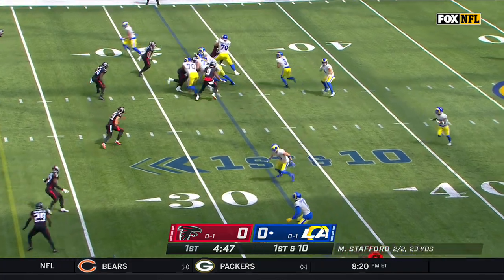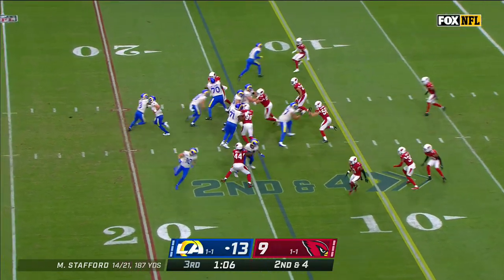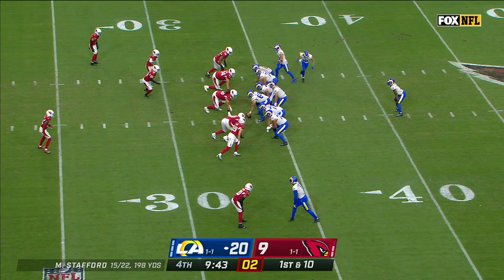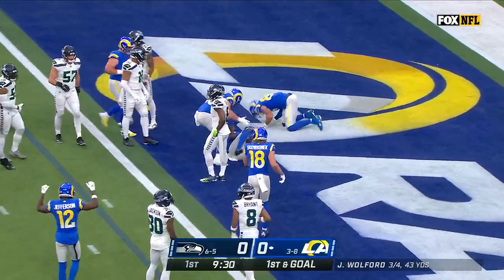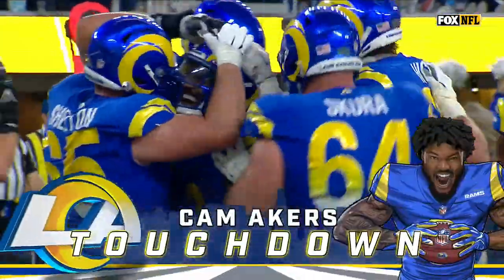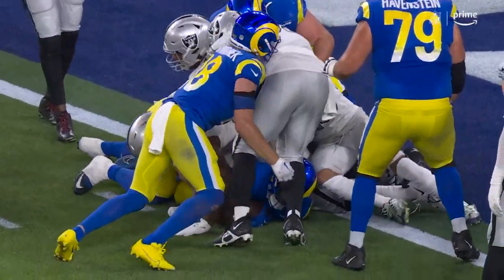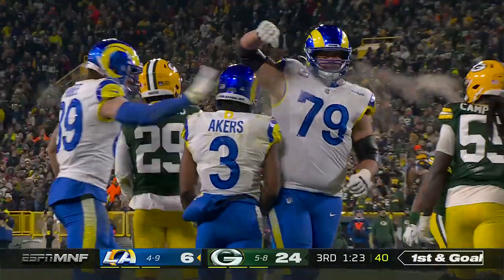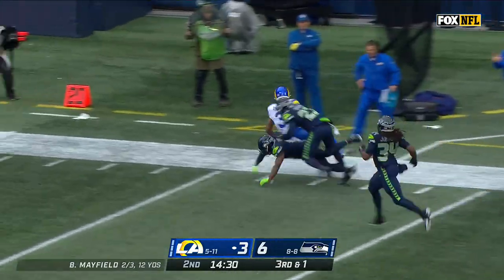Highlights: Cam Akers' Top Plays Of 2022 Season | Multi-TD games, clutch runs + more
Watch Los Angeles Rams running back Cam Akers' top plays during the NFL 2022 season, including his multi-touchdown games vs. the Seattle Seahawks & Denver Broncos.